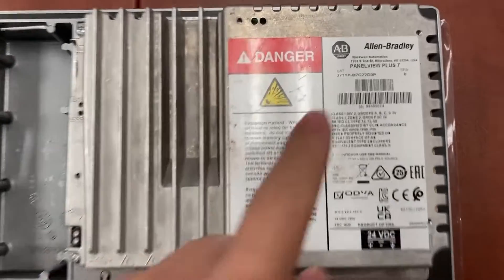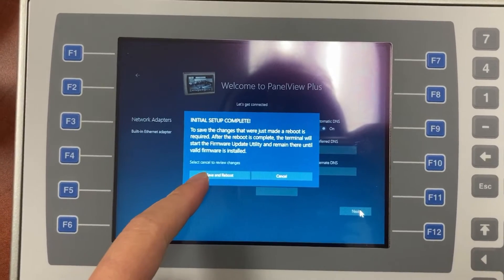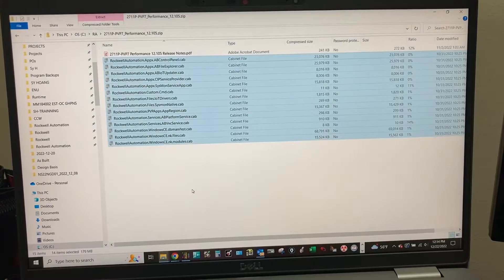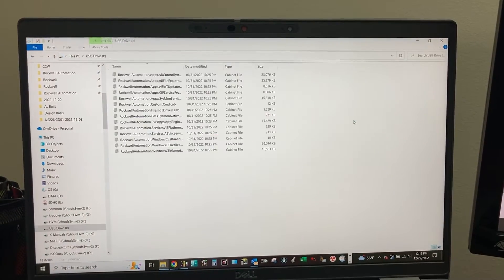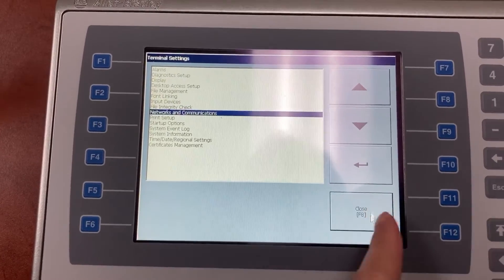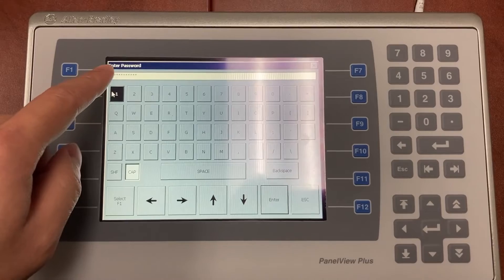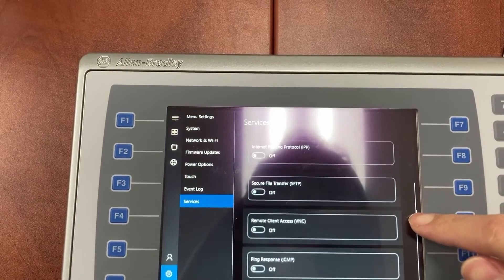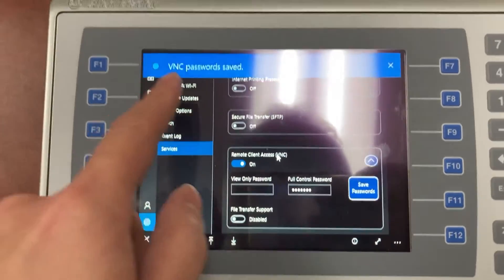Allen Bradley Panelview Plus 7 Performance Firmware Update USB/VNC Viewer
Allen Bradley Panelview Plus 7
2711P-B7C22D9P
Performance
Firmware Update USB
VNC Viewer

@17:35 the below might be required:
Ping Response (ICMP)